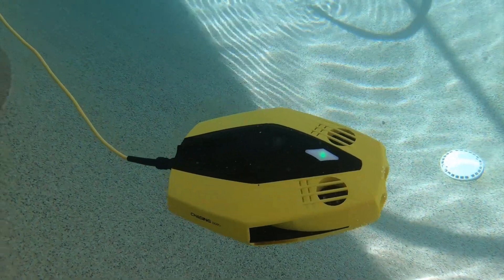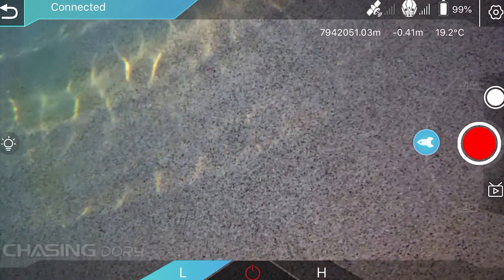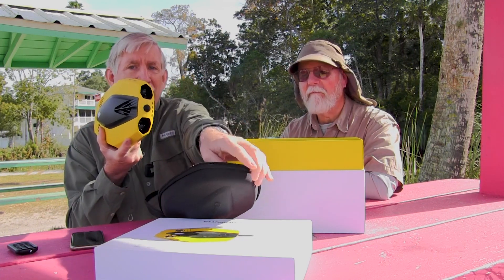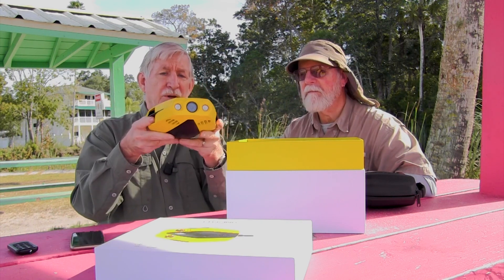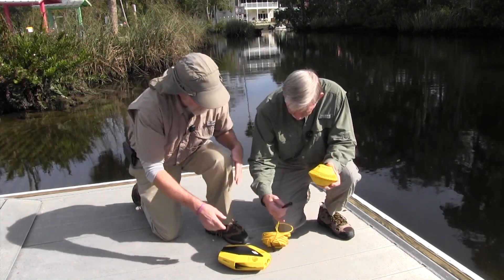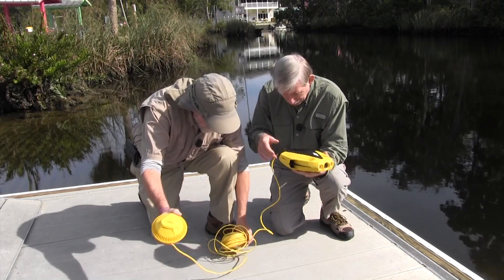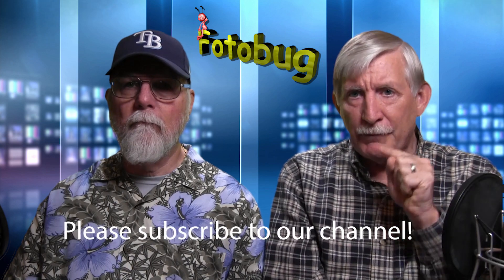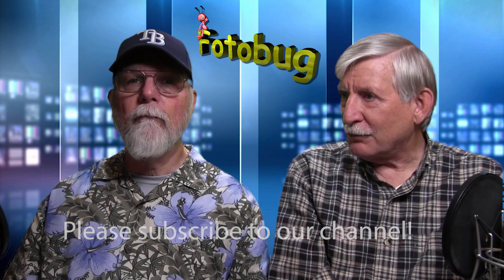Chasing Dory Review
Chasing Technology has released a new underwater drone, the Dory!  The Dory is a much less expensive submersible than their $1500 drone and was a recent Kickstarter Project.  Jim and Fred take it out and run it up to the Weeki Wachee Springs area and test it out.